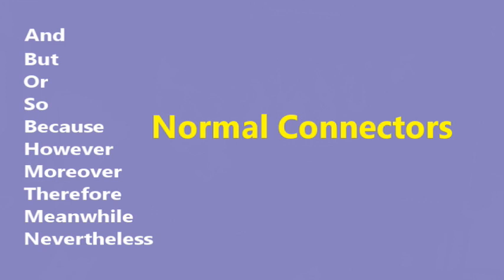ACADEMIC CONNECTIVES - Why they are important!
Academic transition are so important in both writing and speaking.  In this video you will hear two students from different band levels. Can you hear the difference. So what Band score do you want?